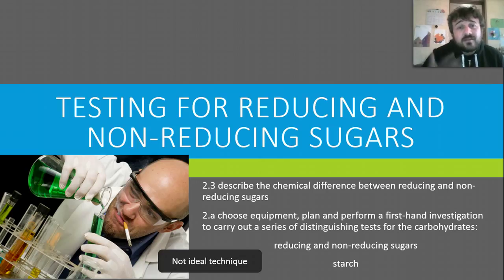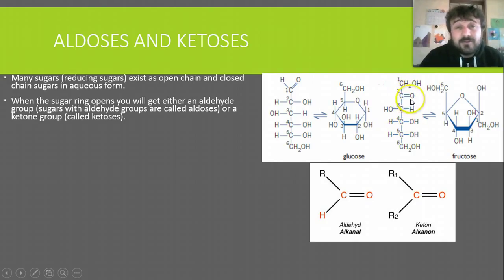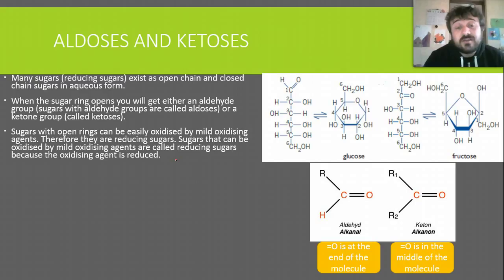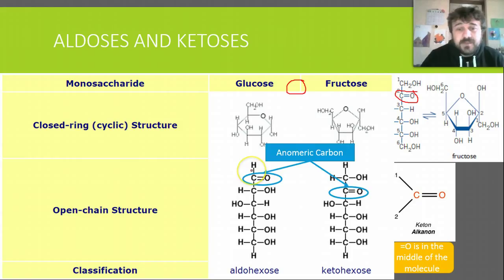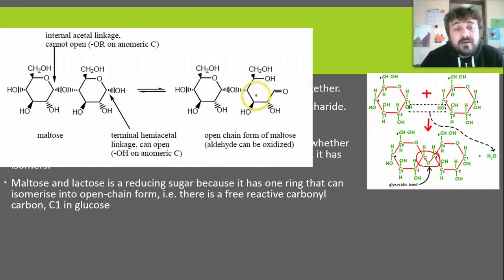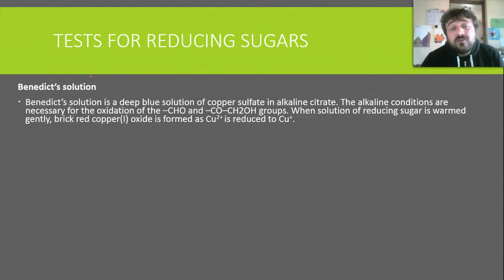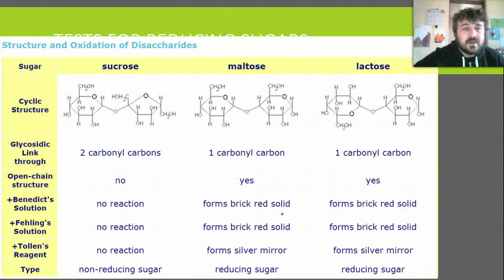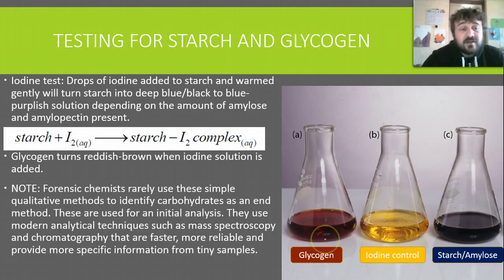F04 Tests for sugars